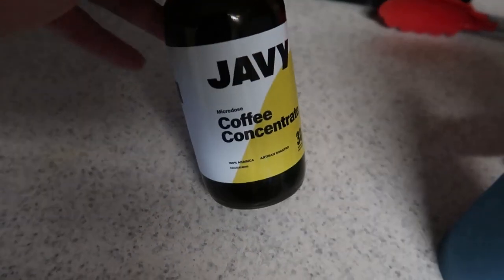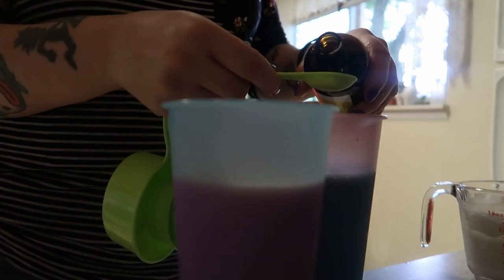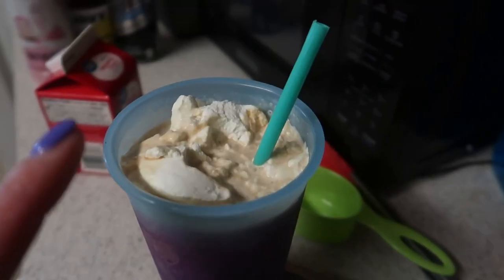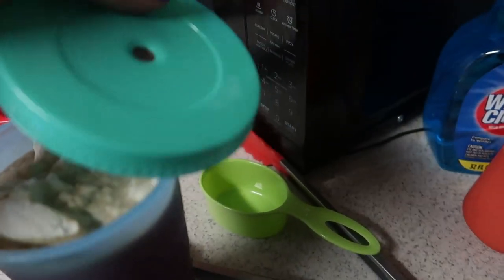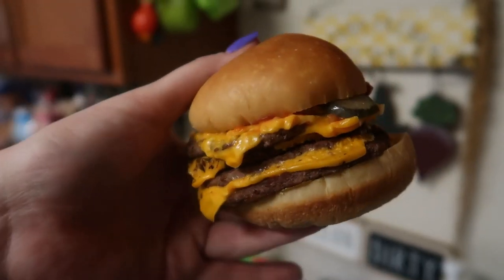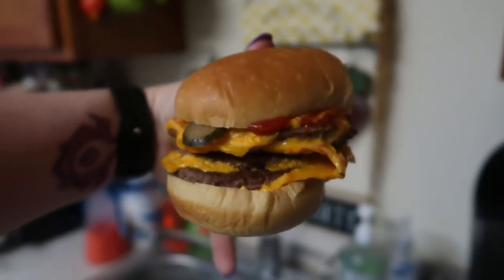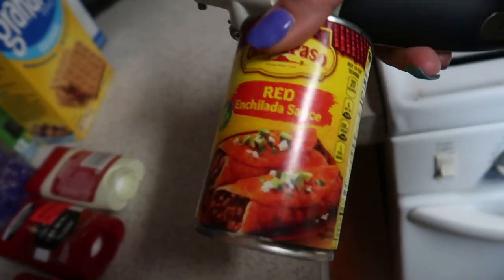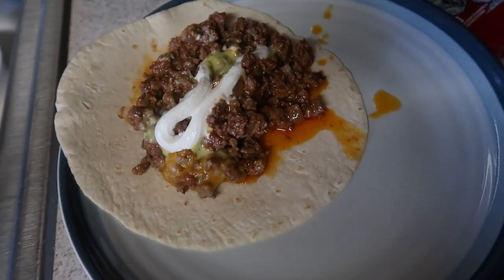Keto Meals | Product Review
In this video, we try Javy coffee! It's actually pretty cool to have on hand. If you do not drink coffee often, and always want the option for a fresh cup having the coffee concentrate is EXTREMELY helpful. You can even hit your baking needs with it.

Built Bars!

Smooth Move Tea

Try Quevos!